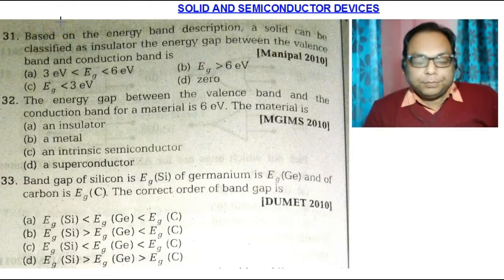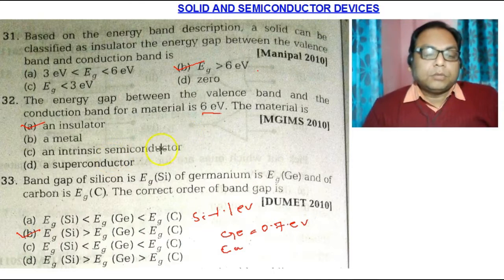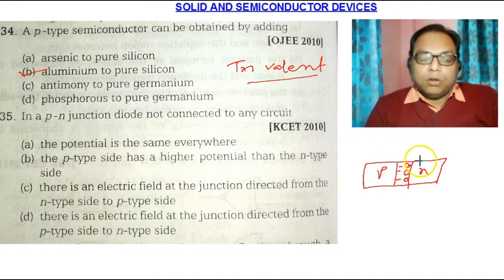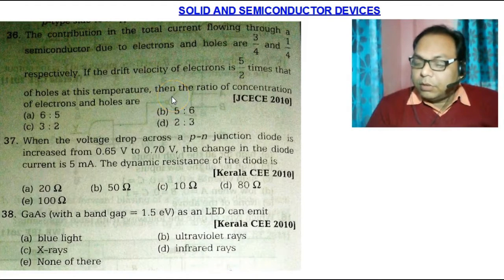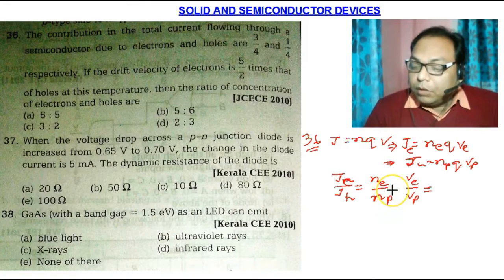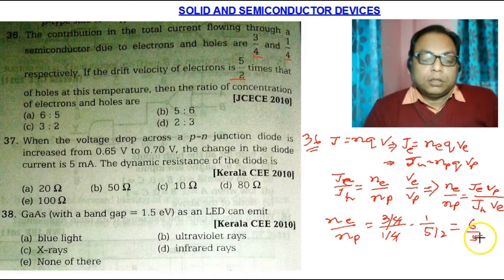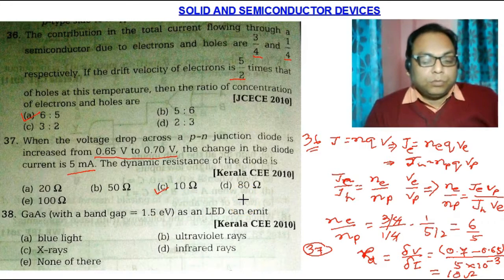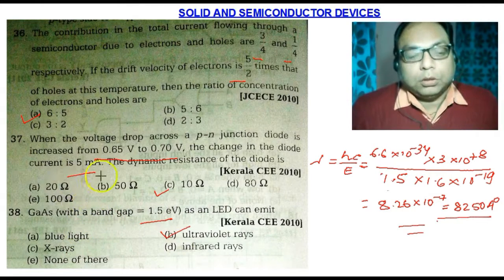SEMICONDUCTOR Q 31 TO 38 NEET Part 4